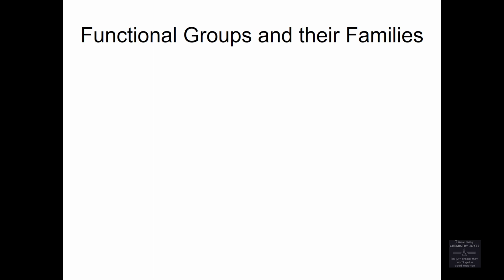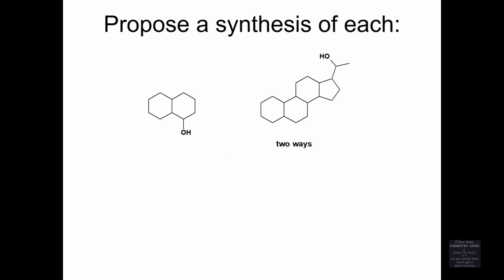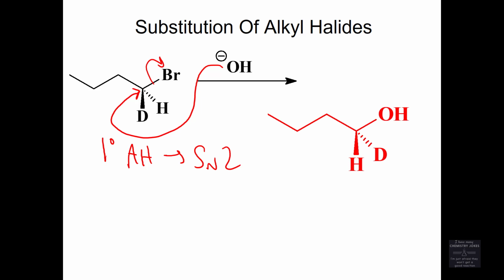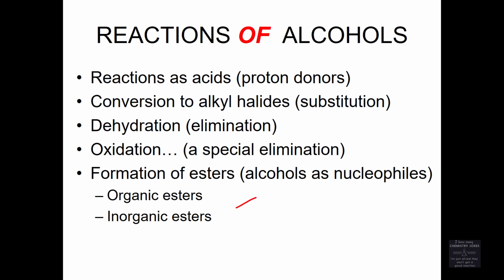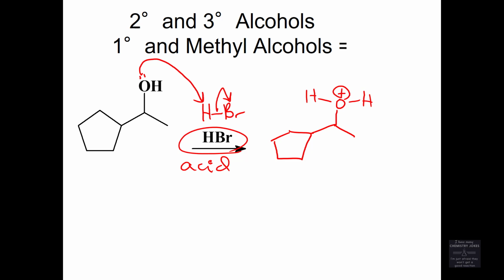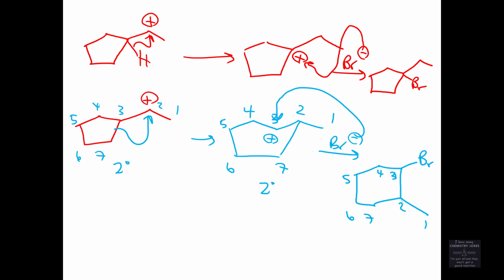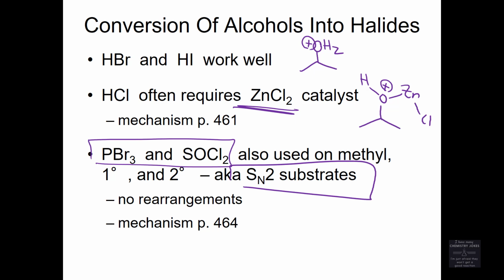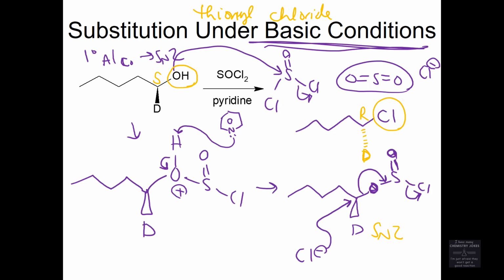02 Alcohols, Mostly Substitutions